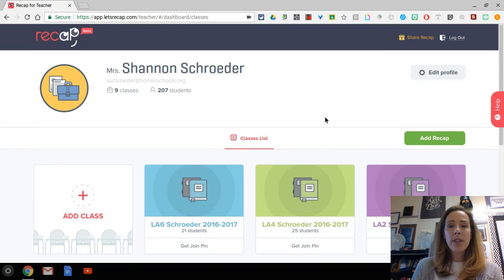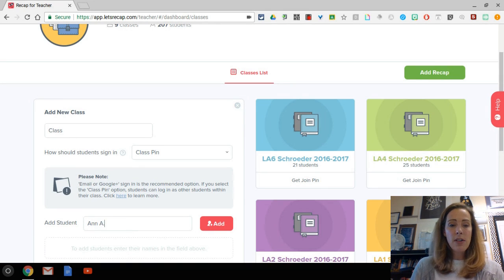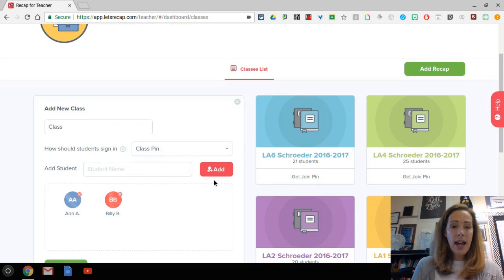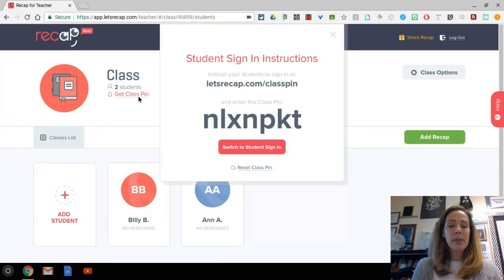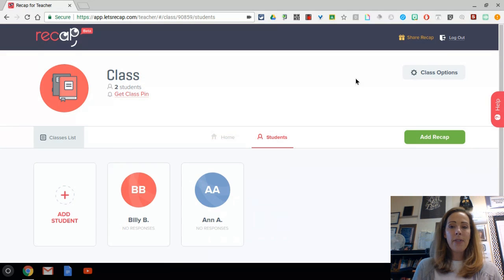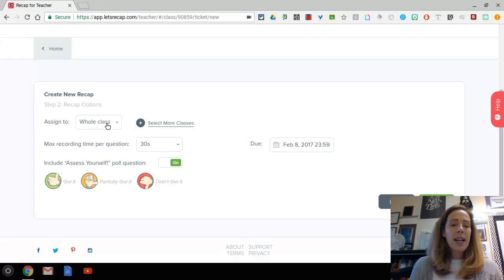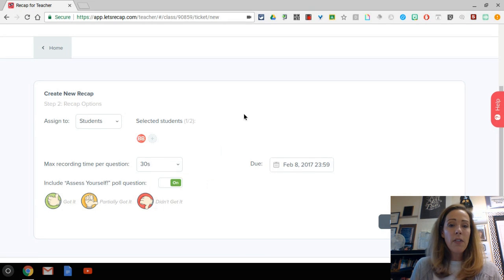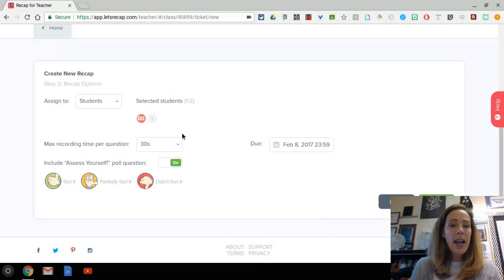LetsRecapNavigatingDashboardupdated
Learn to navigate the teacher dashboard at letsrecap.com tutorial by Shannon Schroeder @sschroederteach